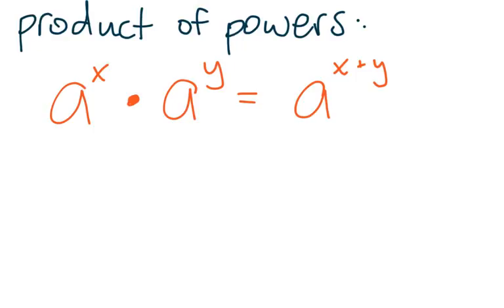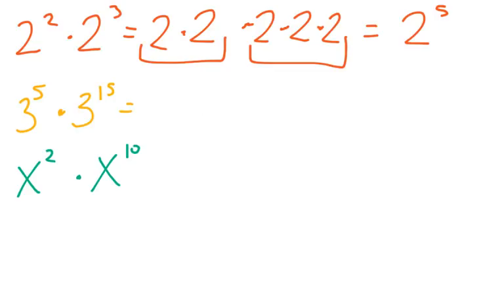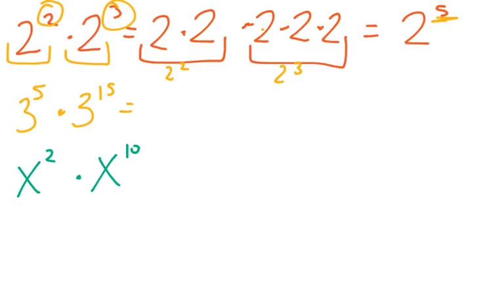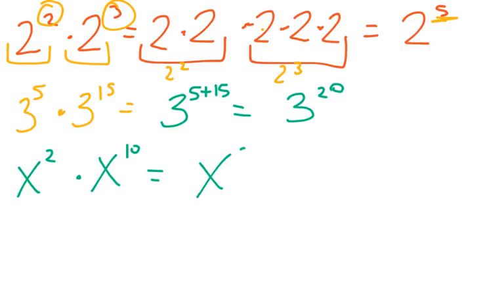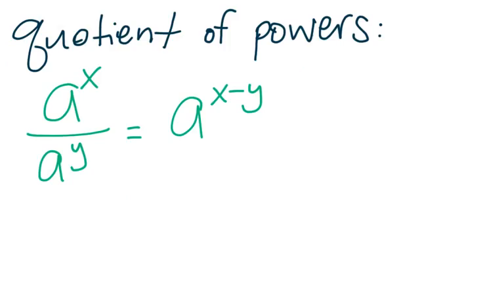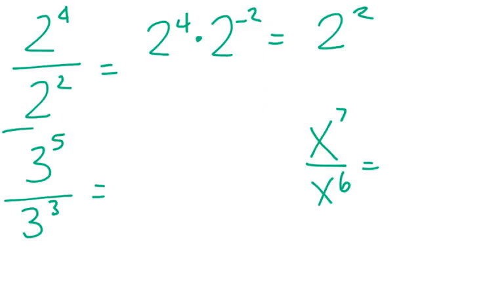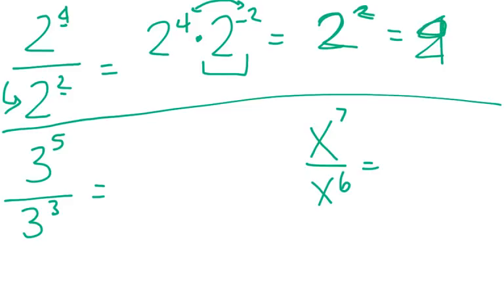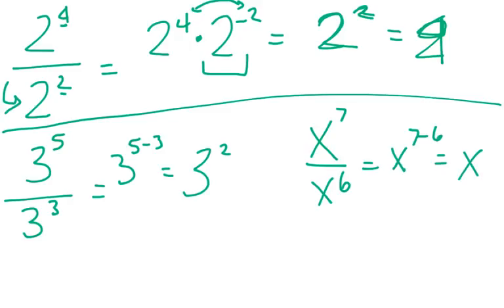[9.EF.10-1.2] Transform Expressions for Exponential Functions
Use the product of powers property to rewrite exponential expressions